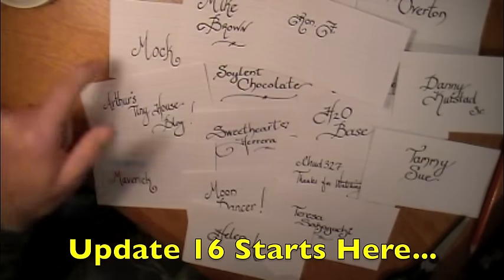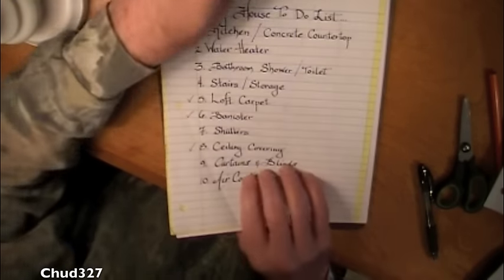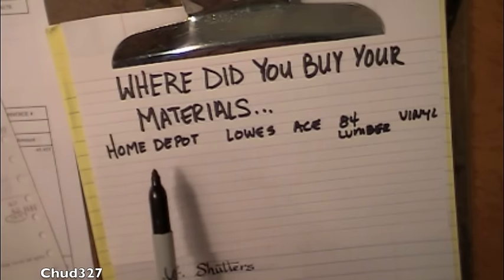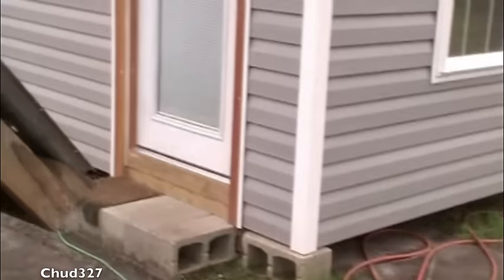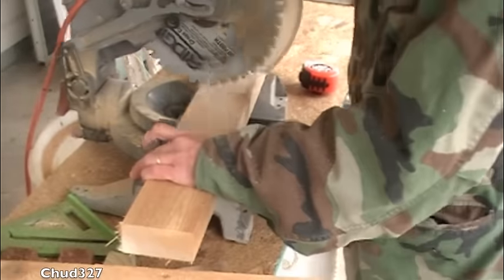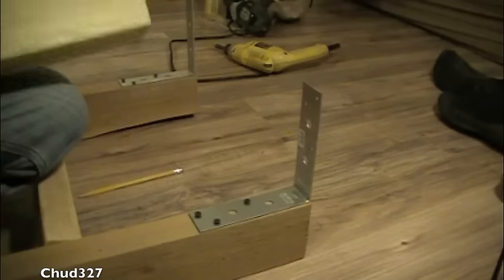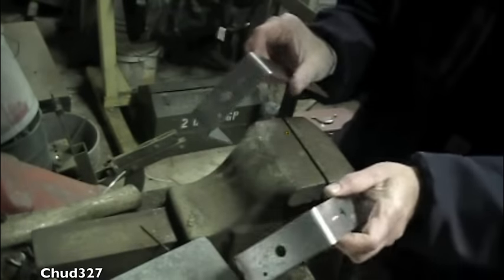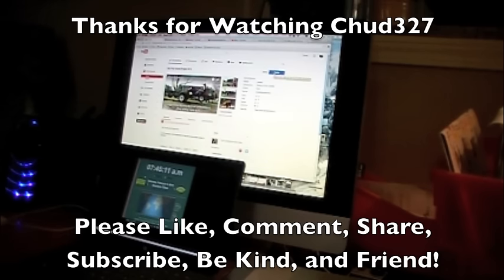My Tiny House Project # 16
In this episode, I show the total expense report so far and we build a ladder to the loft. Enjoy!